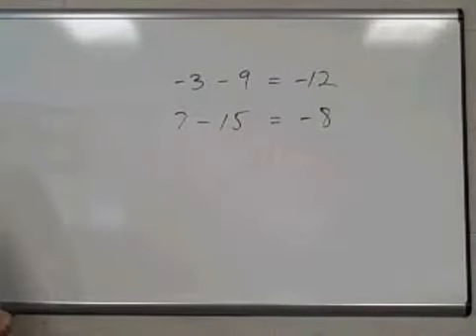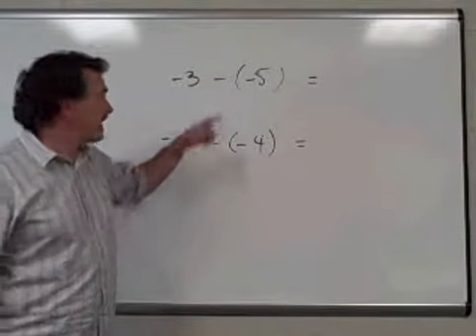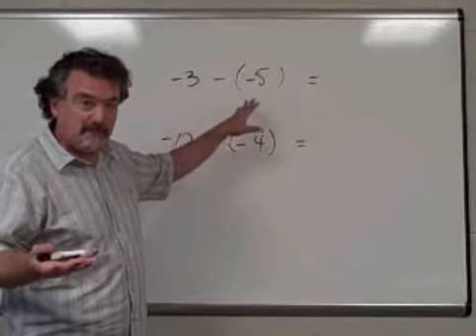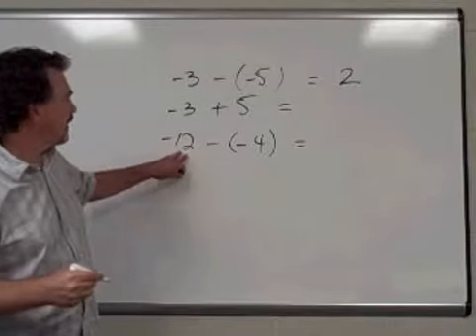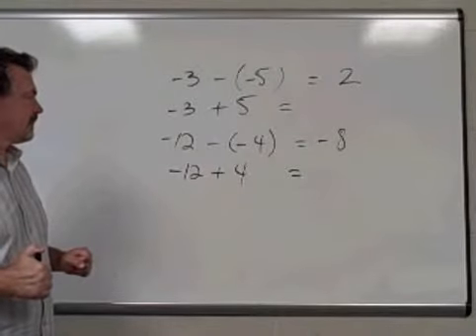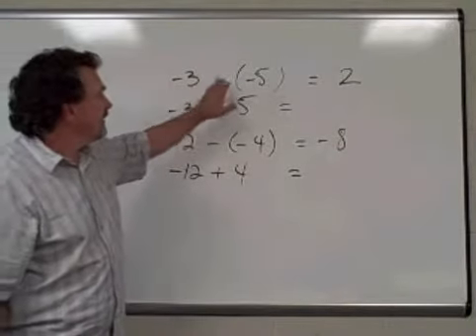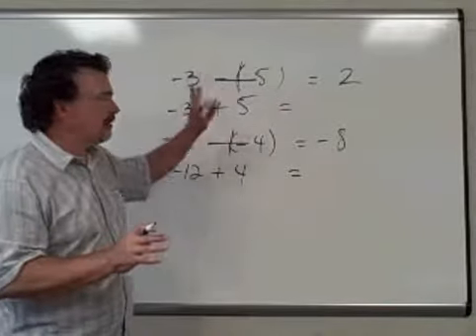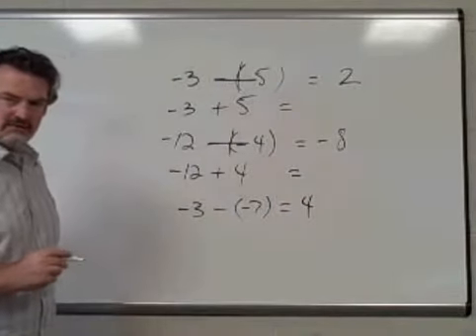Math 117 PosNeg #3